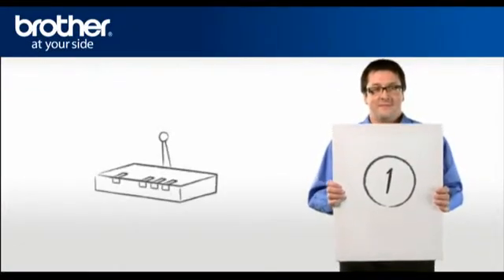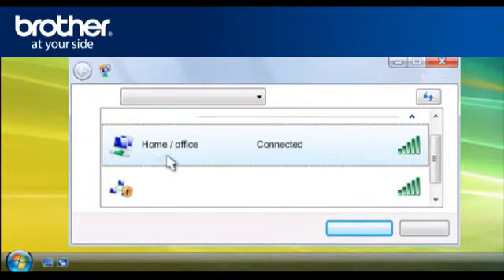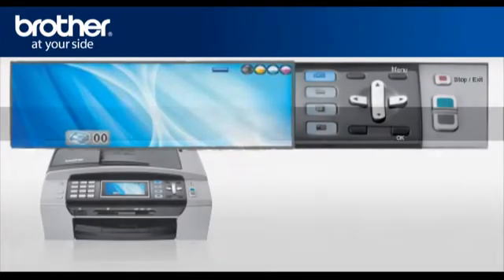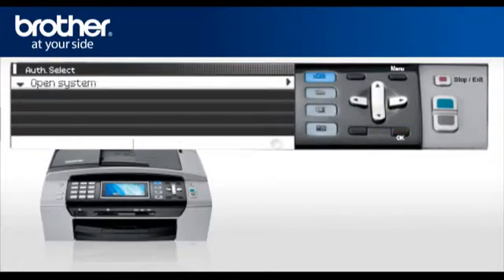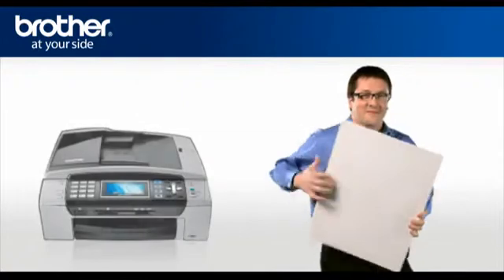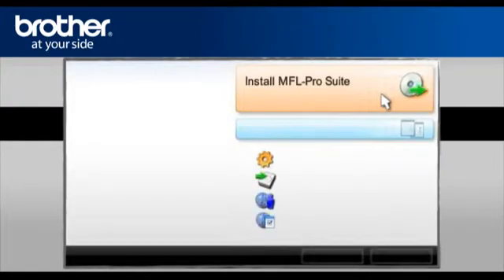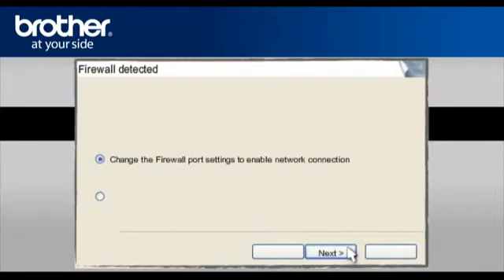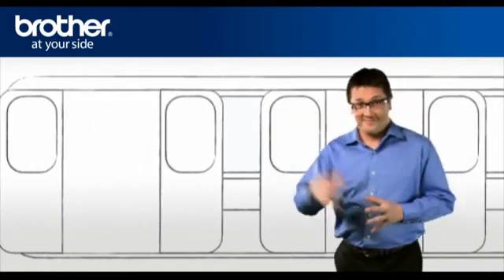Vista - Setup a Wireless Brother inkjet All-in-one with a router that not using security. q3a_vista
Valid instructions for: MFC-490CW MFC790CW MFC-990CW